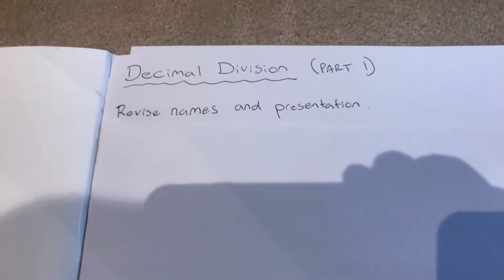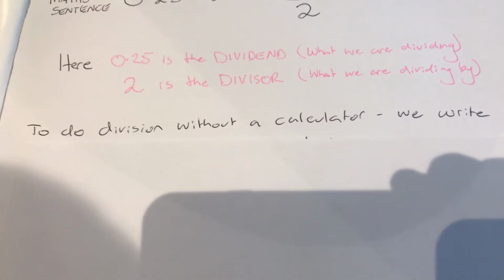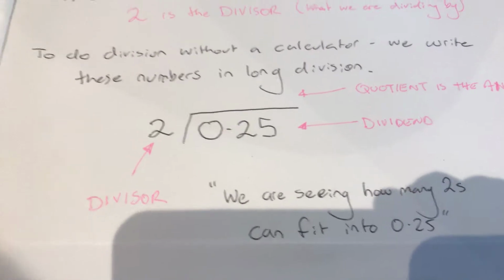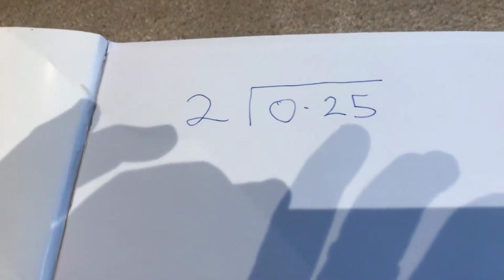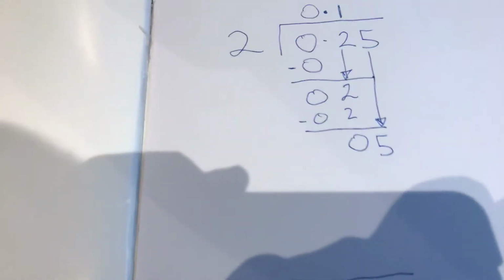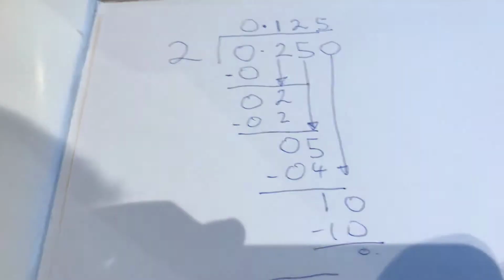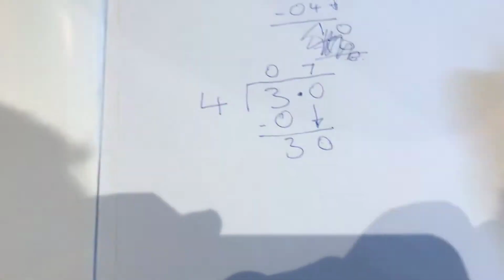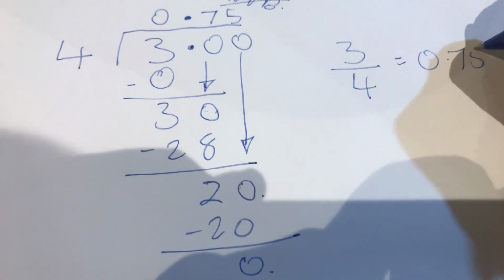Decimal division Part 1